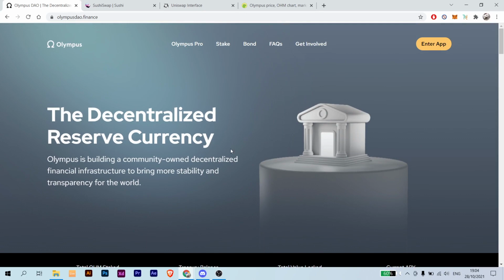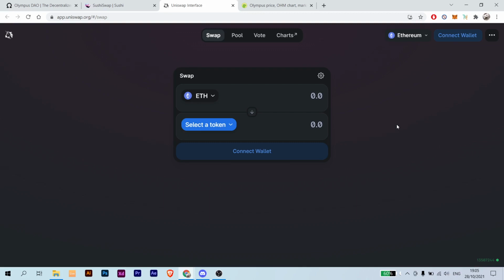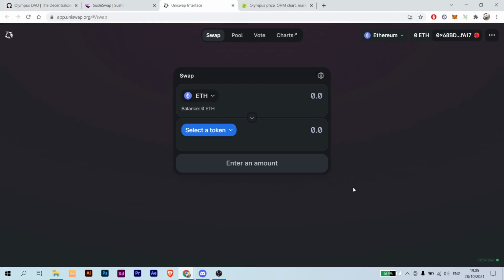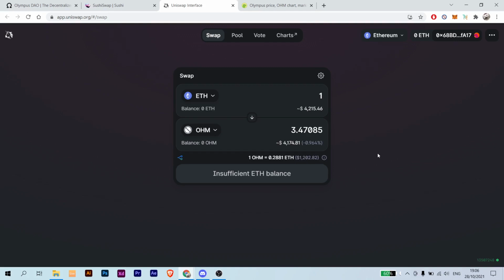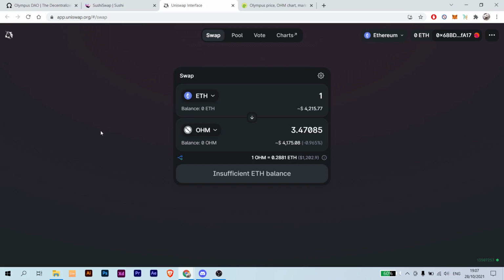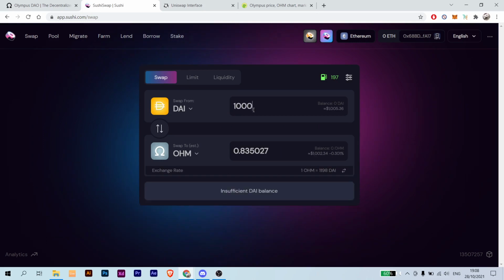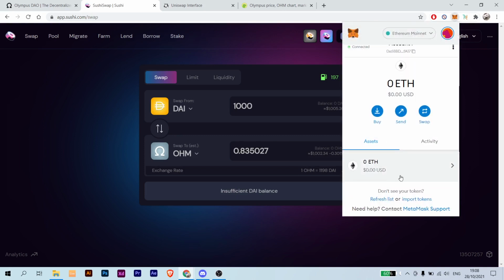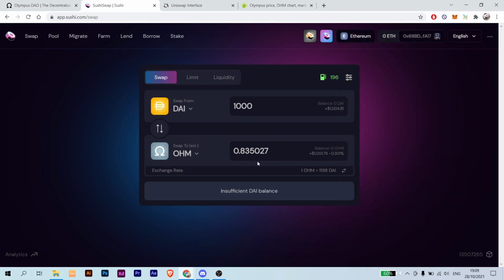How to Buy OHM Olympus DAO - 8000% APY Crypto Passive Income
BTC: 1Nxu55LwJG7WeqRvQ5LdFY7nHCuyfm2fV8

ETH / BSC / MTV / MATIC: 0xd74fe8952eAb23A8F79a4B9A9a55Bc276E5720E8

BCH: qz8f77ekg8aakdhlj0rann72f975ry8nxqvf0kk2qr